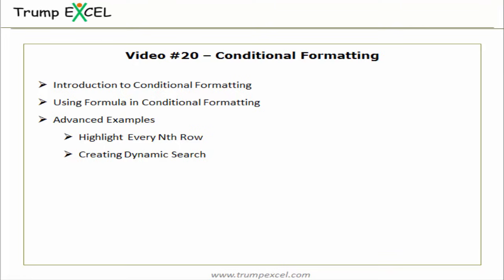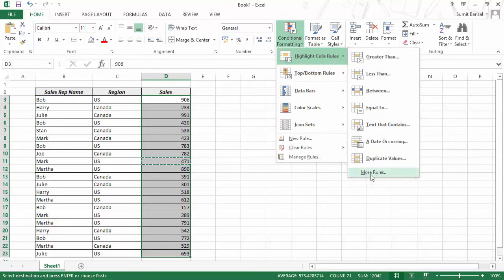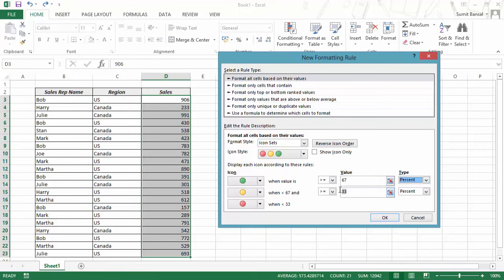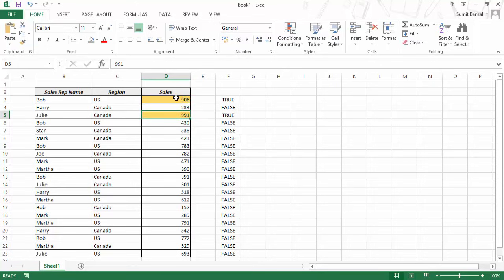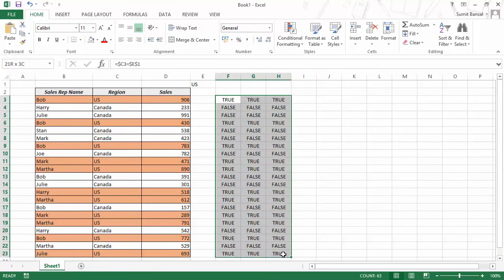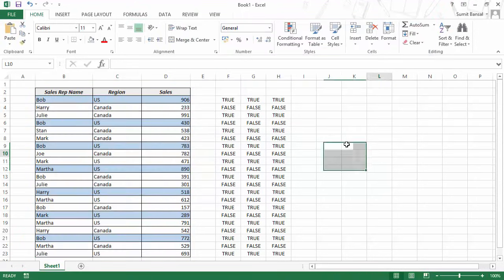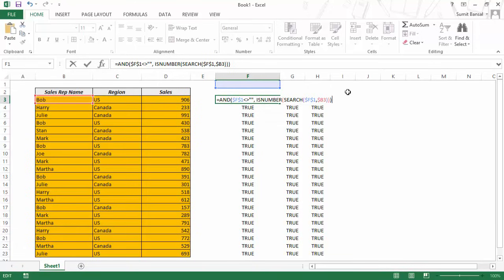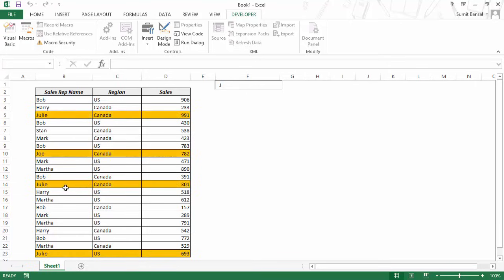Excel Conditional Formatting (Overview + Advanced Examples)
In this video, you will learn all about conditional formatting in Excel.

The video covers the following topics:
-- Introduction to Conditional Formatting
-- Using Formula in Conditional Formatting
-- Advanced Examples (Highlight Every Nth Row, Creating Dynamic Search)

Conditional formatting is a great feature in Excel that allows you to highlight data points based on the specified conditions. It's loaded with features and you can use it to apply a background color to a cell based on the value in it.

You can also change a lot of formatting (such as font type, font size, border, etc.) with conditional formatting.

Apart from it, conditional formatting has a rich set of icons that you can use to make your data more visual. For example, you can use it to apply tick mark and cross mark or traffic lights icons based on the cell value.

One of the most powerful aspects of conditional formatting is that you can use a custom formula to check cell value and apply formatting to it accordingly.

For example, if you want to highlight all the rows where the sales value is less than 100, you can do this by using a custom formula in conditional formatting.

There are many awesome things you can do with conditional formatting in Excel and this video covers a few examples of that. I will show you how to highlight every other rows in Excel using conditional formatting and how to create a dynamic search in Excel using conditional formatting.